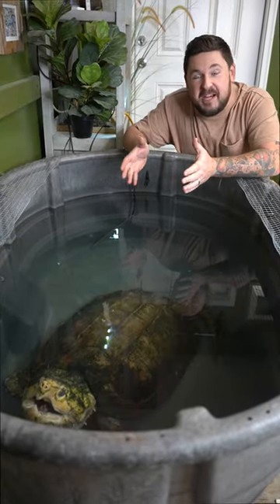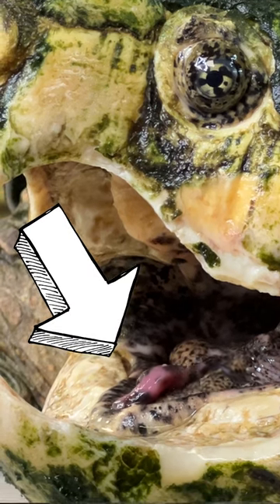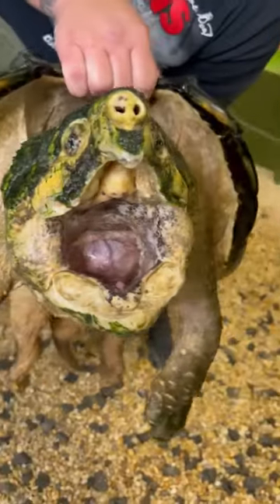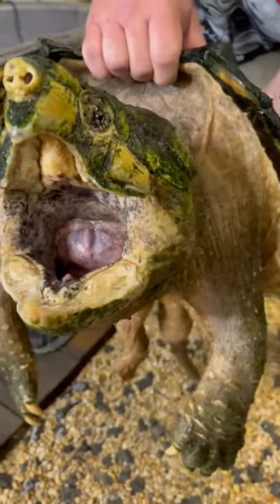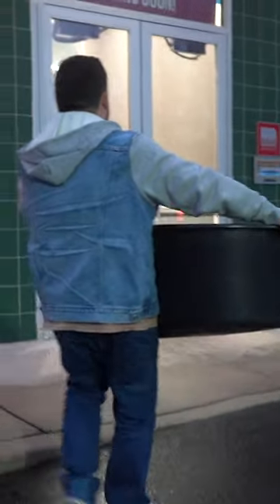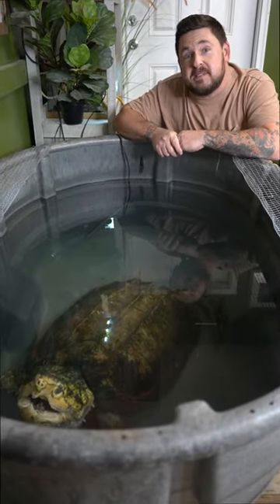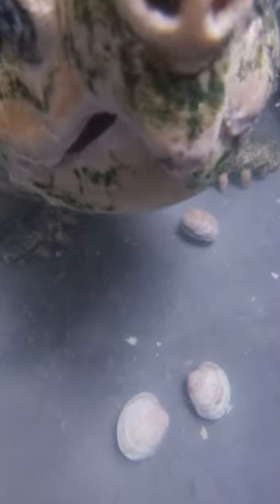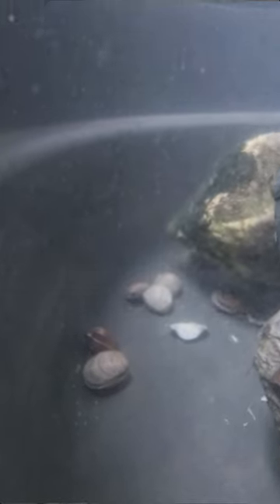CRUSHED by a HUGE Snapping Turtle!